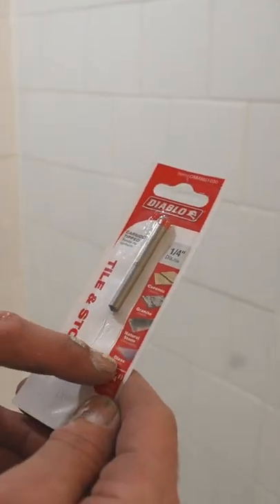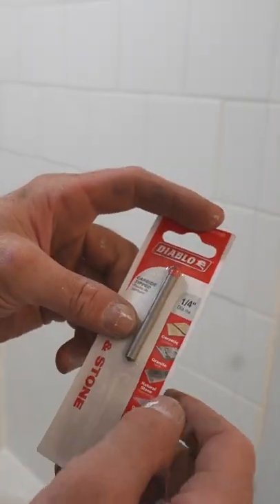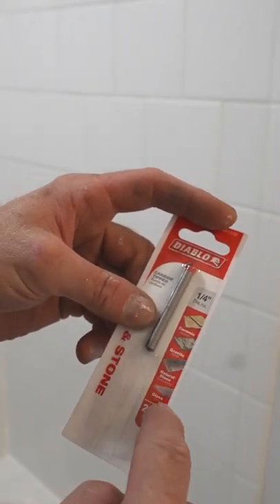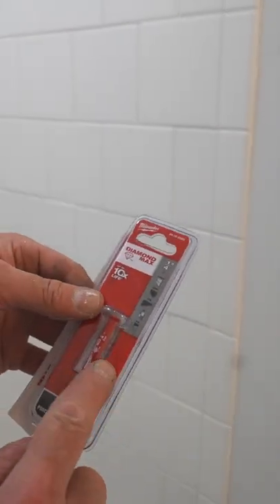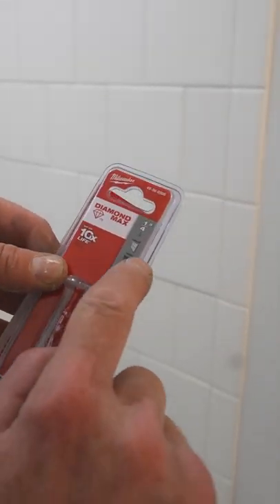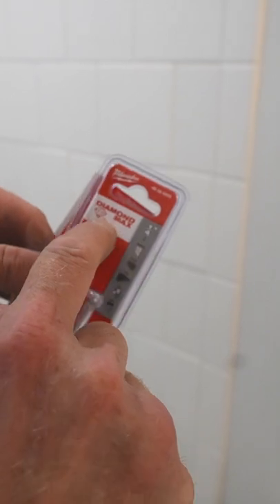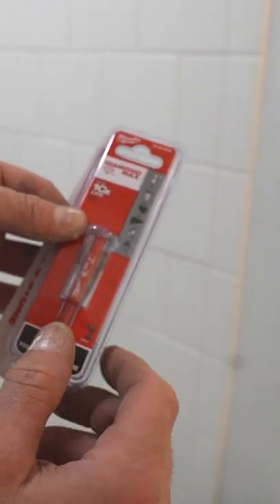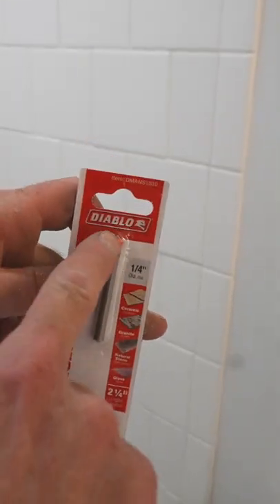Expensive tile drill bits that don't work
Some drill bits are not work the money
my favorite is still the Milwaukee diamond plus